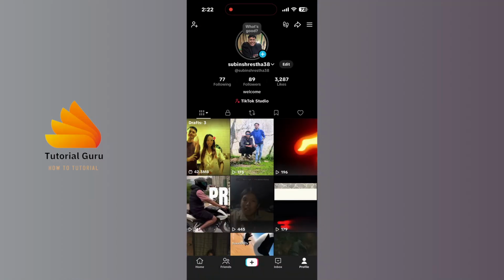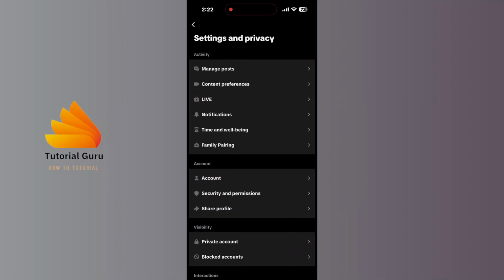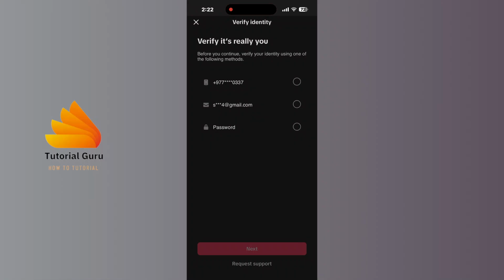How to Change TikTok Password on iPhone (2026) | Update Your TikTok Password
Want to change your TikTok password on your iPhone? 🔒📱 In this step-by-step tutorial, you'll learn how to update your TikTok account password using the latest TikTok app in 2026 to keep your account secure.